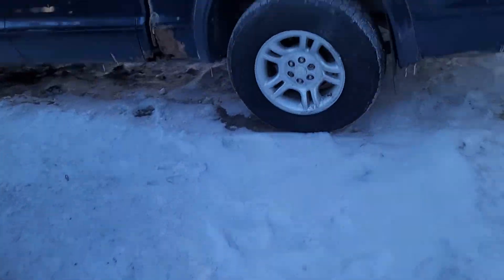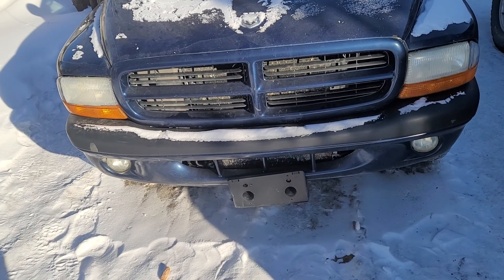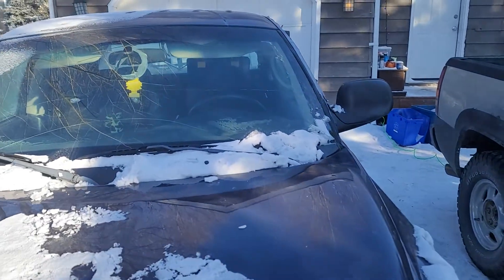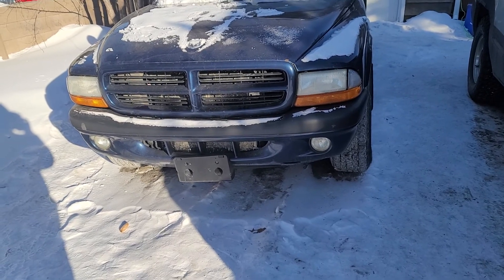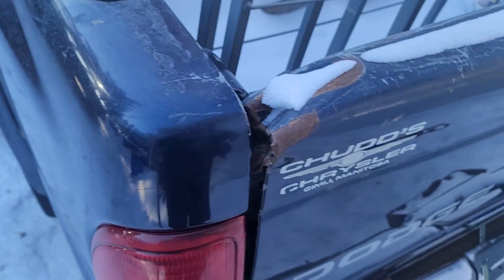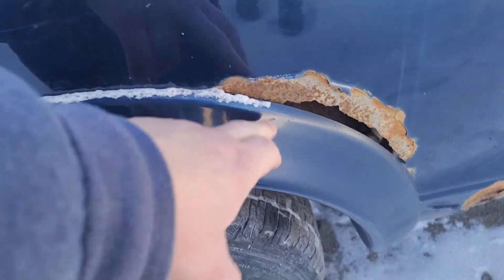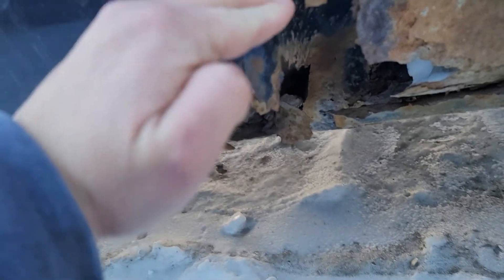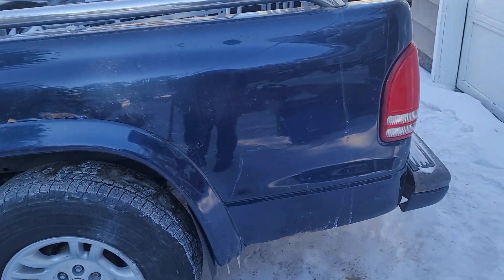dodge dakota update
so in this short video I'm talking about parts for the dakota I forgot to say in the video that parts are coming at the end of the February so watch and injoy comment down below